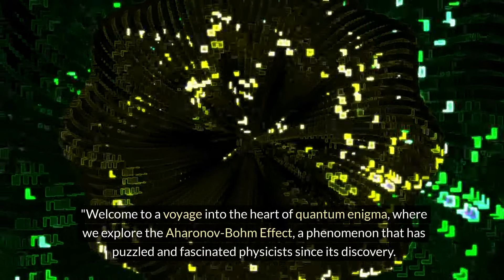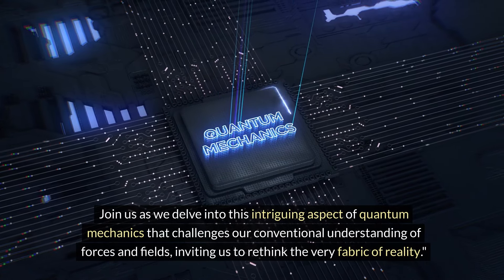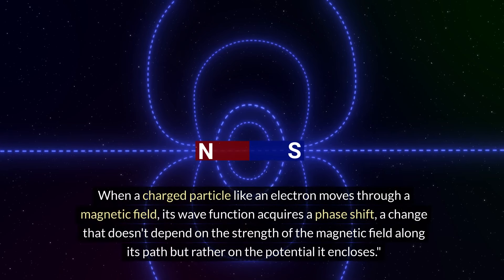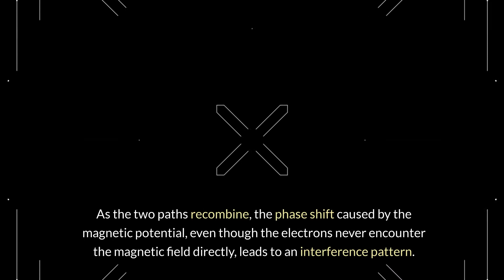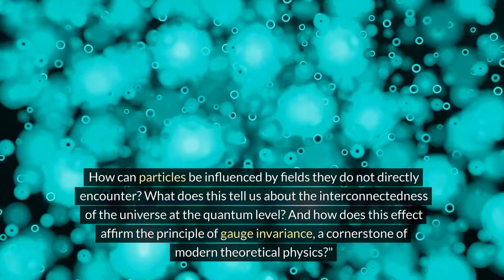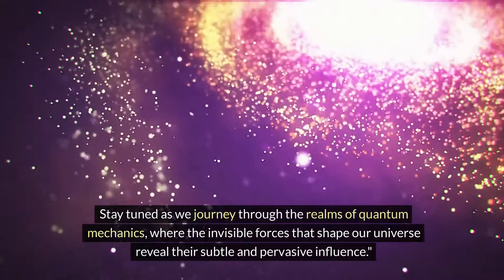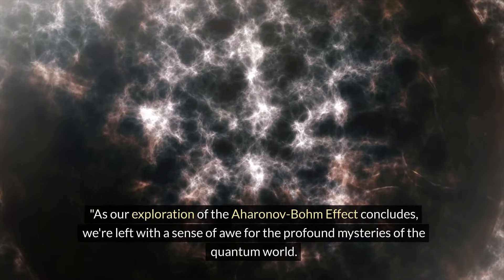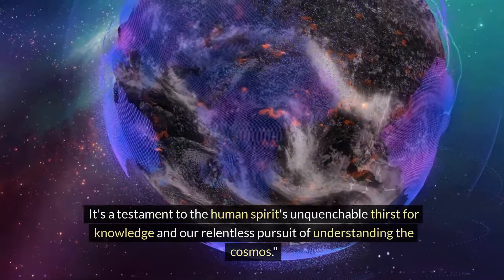Unveiling the Quantum Mystery: The Aharonov-Bohm Effect Explained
If you love audiobooks, like me, get 30 days free on audible

Dive into the quantum realm with our latest video, 'Unveiling the Quantum Mystery: The Aharonov-Bohm Effect Explained.' Discover the groundbreaking phenomenon that challenges classical physics and unveils the profound influence of electromagnetic potentials on quantum particles. This visually captivating journey explores how the Aharonov-Bohm Effect reveals the non-local and holistic nature of quantum mechanics, demonstrating that particles can be affected by fields without direct interaction. Through expert interviews, engaging animations, and clear explanations, we decode one of the most intriguing quantum phenomena, showcasing its implications for gauge invariance, the role of potentials in physics, and the interconnectedness of the universe.